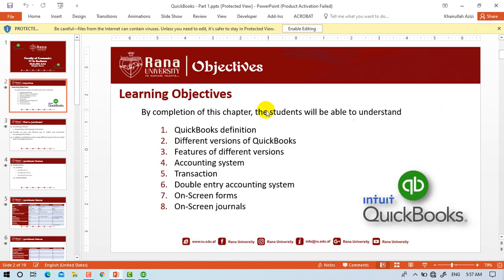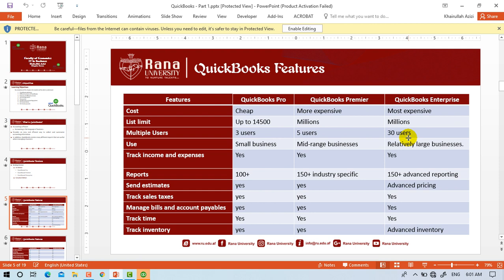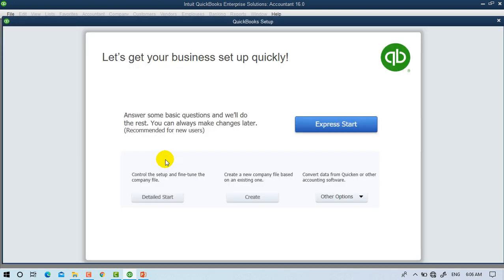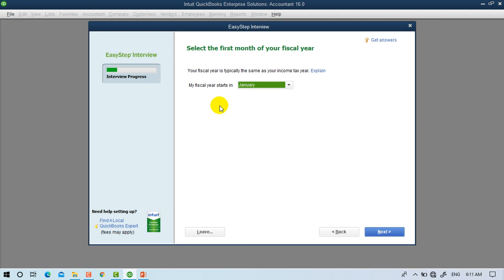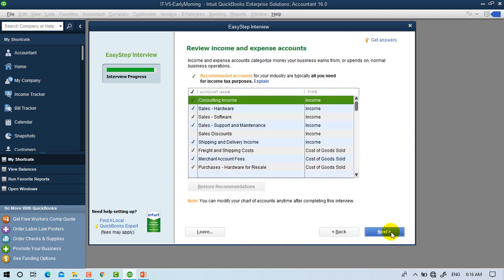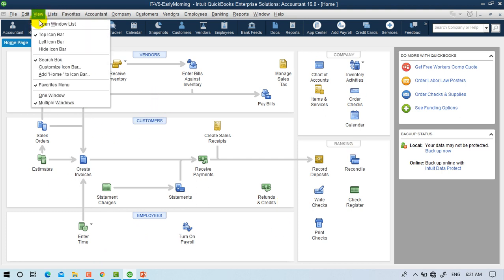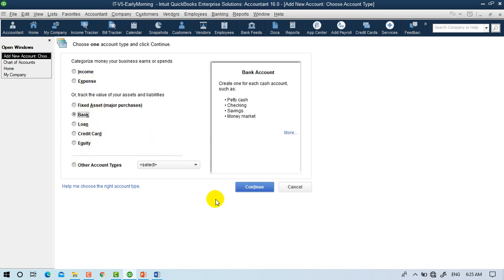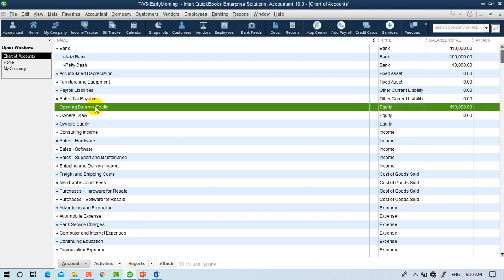QuickBooks Tutorial: Learn How to Set Up a New Company Data File Fast and Easy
In this video, you will learn how to set up a new company data file in QuickBooks, the most popular accounting software for small businesses. You will learn how to create a new company profile, enter your company information, choose your industry and chart of accounts, and customize your preferences and settings. This video is suitable for beginners who want to learn how to use QuickBooks for their business accounting needs. This video is taught by Khairullah Azizi, a professor at Rana University.
Our app offers hundreds of PDF books and resources on economics, including textbooks, seminars, notes, monographs, and articles. It also has a scientific calculator, a unit converter, a math problem solver, and an economics chat group where you can interact with thousands of other students.